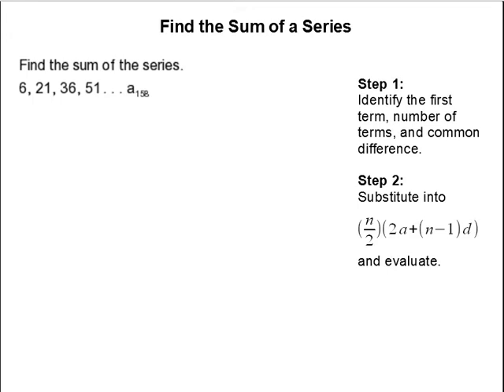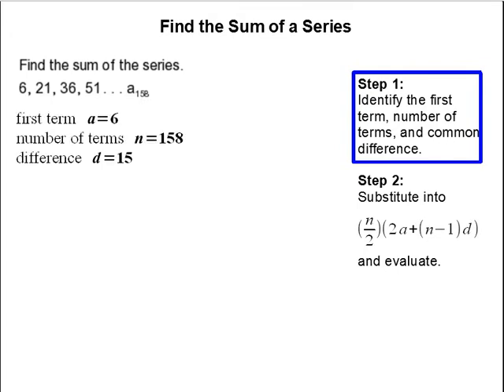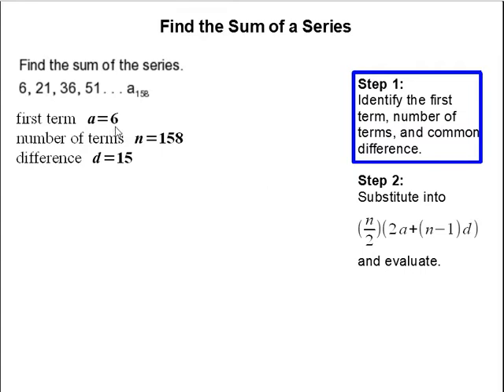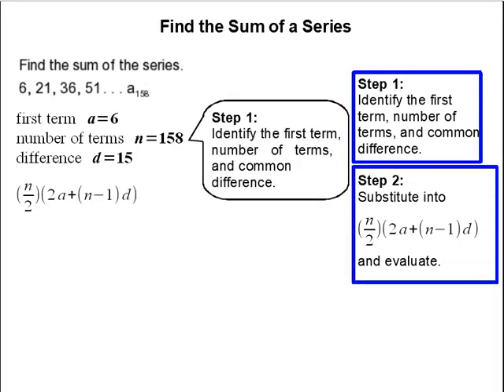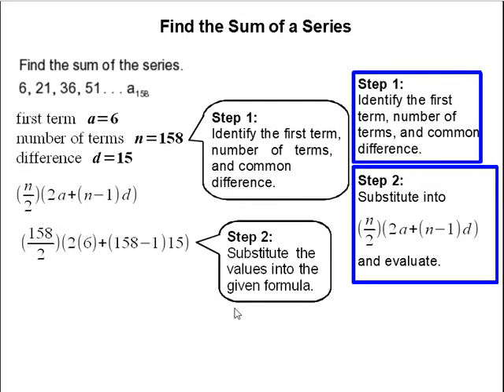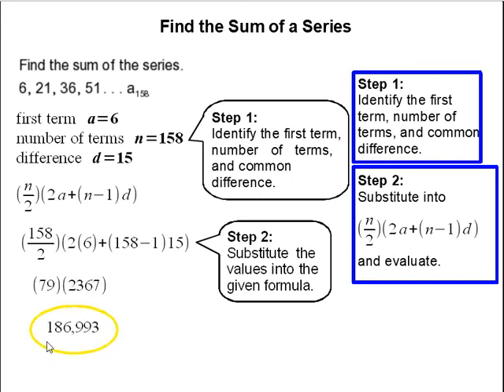How to Find the Sum of a Series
- How to Find the Sum of a Series.  For more practice and to create math worksheets, visit Davitily Math Problem Generator